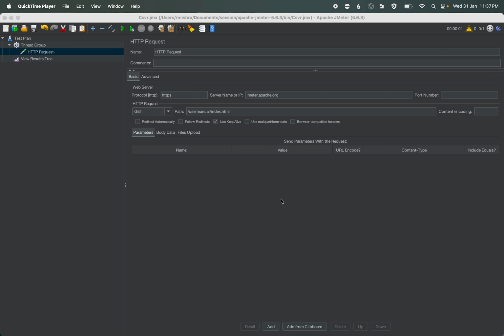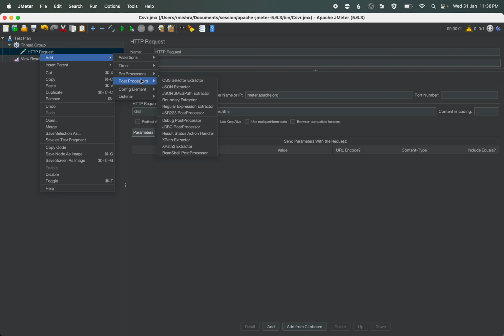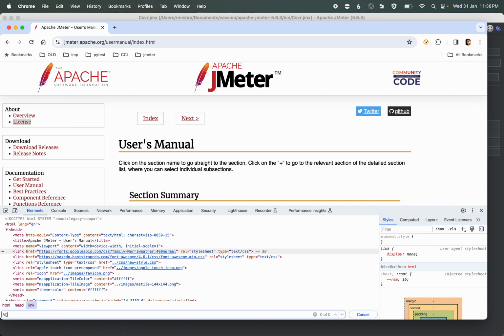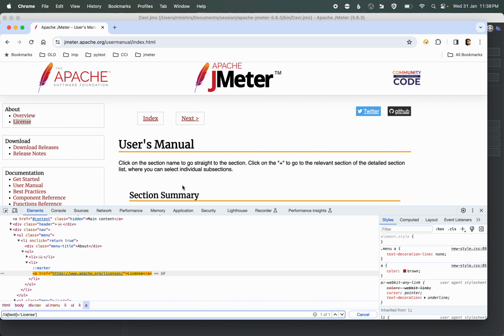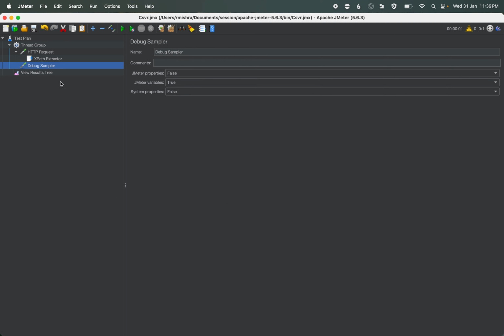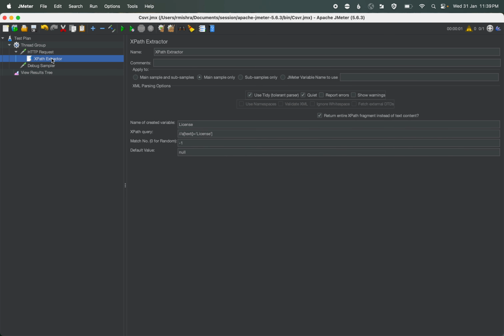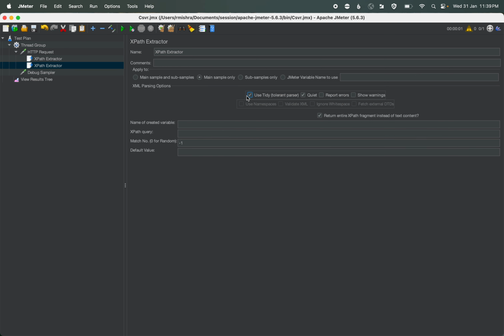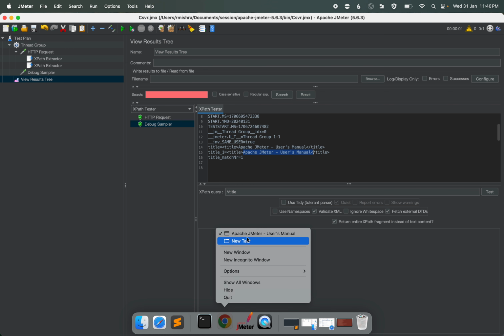XPath Extractor in JMeter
XPath Extractor in JMeter - Mastering Element Extraction for Advanced Performance Testing
Welcome to Jmter_, where we unravel the complexities of JMeter to elevate your performance testing game! In this tutorial, we dive deep into the powerful XPath Extractor feature.

🔍 What You'll Learn:

Understand the fundamentals of XPath and how it enhances your JMeter scripts.
Master the XPath Extractor in JMeter for efficient element extraction.
Learn practical use cases and scenarios where XPath comes in handy.
Explore advanced XPath expressions to precisely locate elements in your HTML or XML responses.
Implement XPath functions for dynamic data extraction and correlation.

🛠️ Hands-On Examples:
Follow along with hands-on examples as we demonstrate the step-by-step implementation of XPath Extractor in JMeter. From basic usage to advanced techniques, we've got you covered!